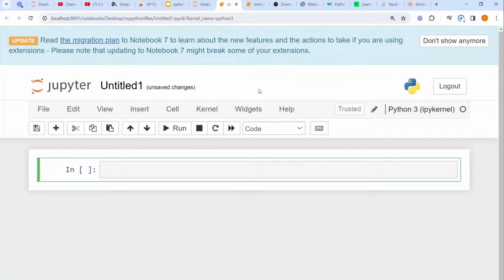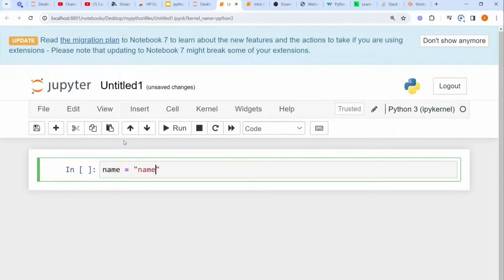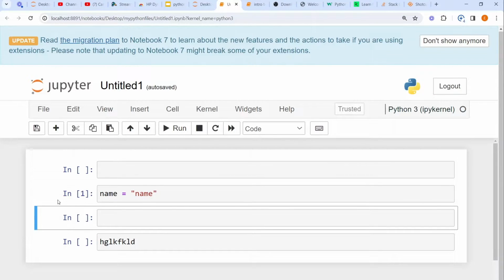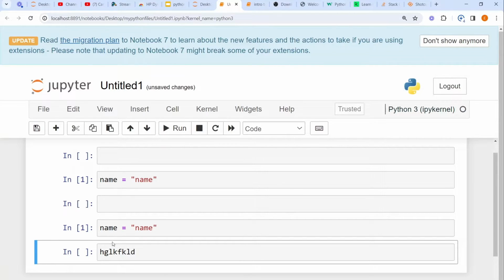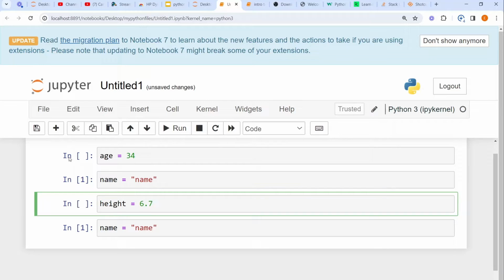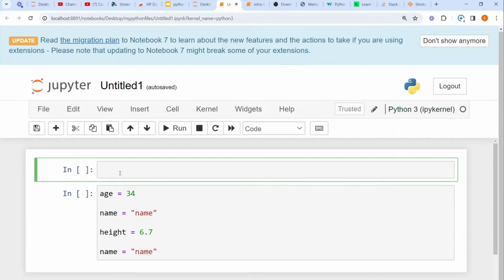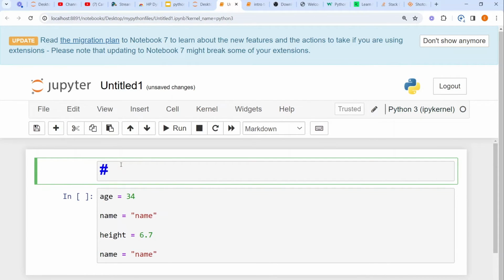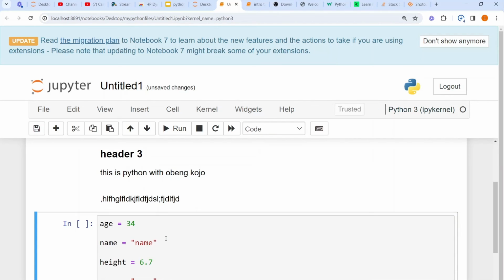#2 Python Tutorials for Data Analytics & Data Science | Jupyter Notebook Shortcuts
Supercharge your Jupyter Notebook experience with these essential shortcuts! Whether you're a beginner or an experienced data scientist, mastering keyboard shortcuts can significantly boost your productivity. In this video, we'll walk you through the best Jupyter Notebook shortcuts to streamline your workflow and enhance your coding efficiency.

Jupyter Notebook, shortcuts, Jupyter tips, coding productivity, data science, Python programming, keyboard shortcuts, coding efficiency, Jupyter tricks, programming tips, data analysis, Jupyter hacks, programming productivity, beginner-friendly coding, Python IDE.